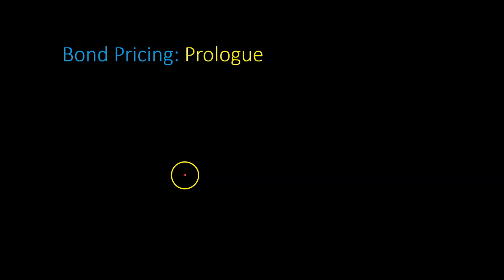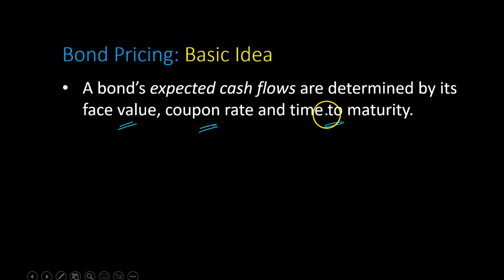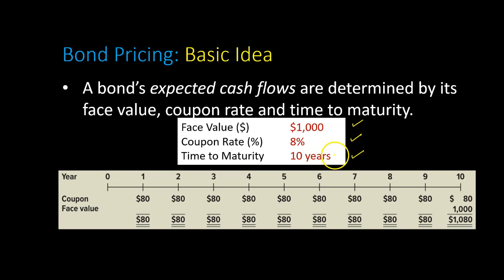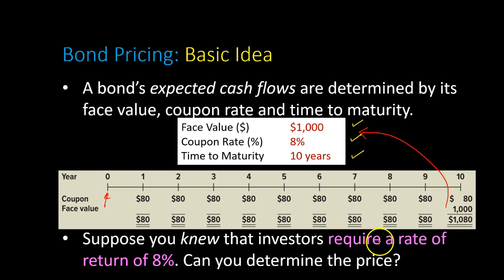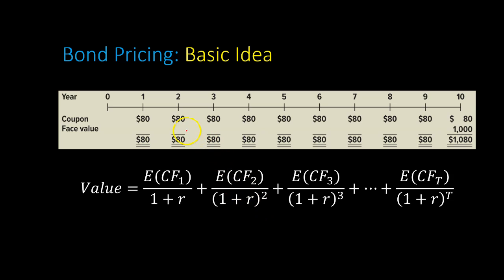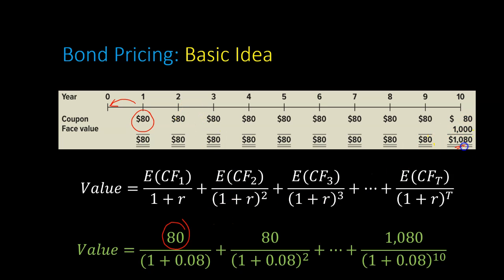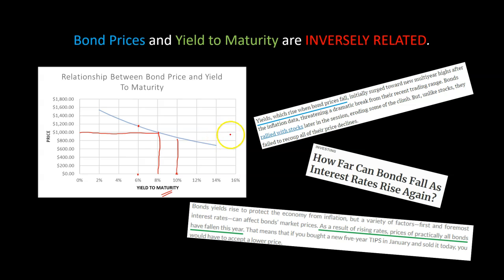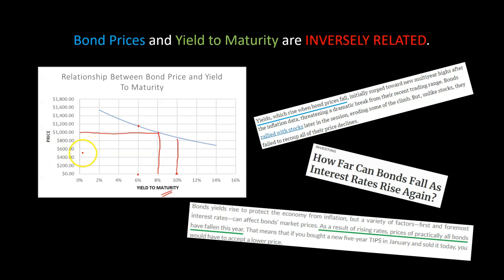Bond Prices And How They Are Related To Yield to Maturity (YTM)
In this video, you will learn how to calculate the price of a bond. In the process, you will also learn what is meant by a bond's Yield to Maturity (YTM), and why bond prices and yields are negatively related to each other.

This video will also help you understand why/when some bonds trade at a discount (i.e. at a price LESS than their face value), why some trade at a premium (i.e. at a price that is GREATER than their face value), and why some trade AT PAR (i.e. at a price EQUAL to their face value).

Finally, and perhaps more importantly, after watching this video you will clearly understand the distinvtion between a bond's coupon rate and its YTM.

Students will particularly find this video useful in understanding parts of Chapter 8 (Interest Rates and Bond Valuation) of Corporate Finance by Ross, Westerfield, Jaffe and Jordan.